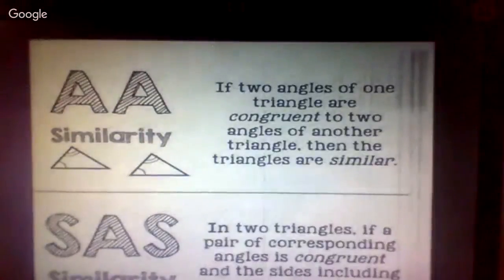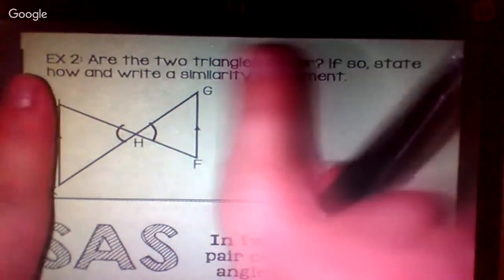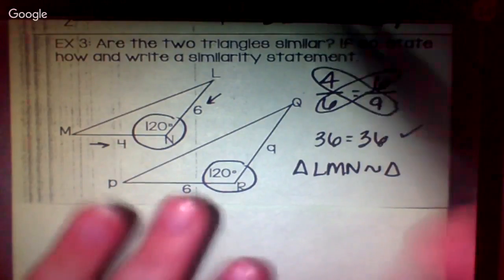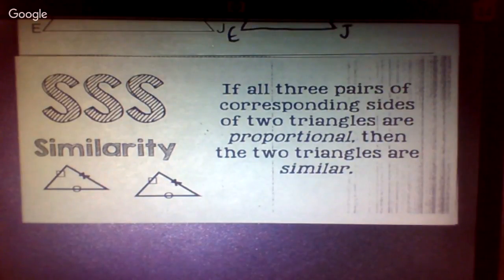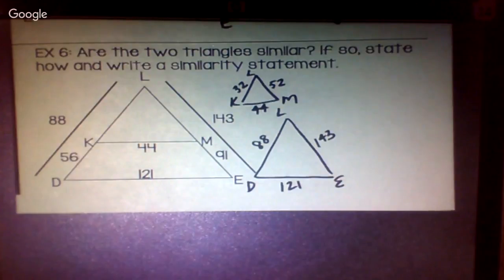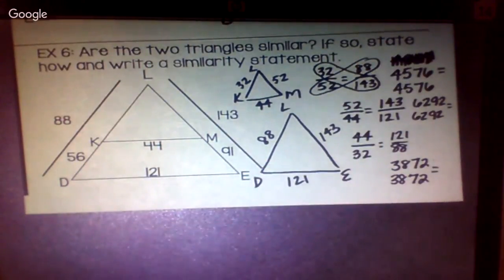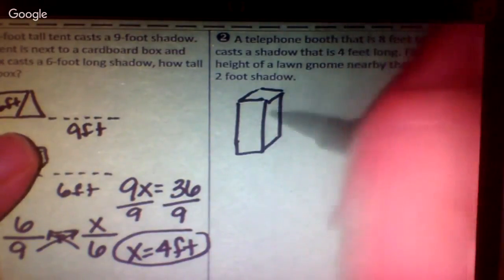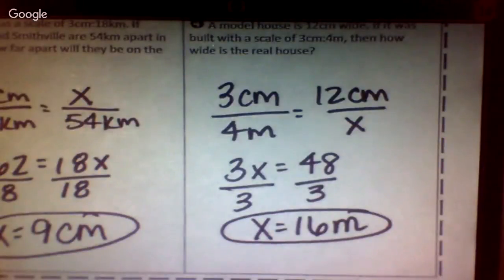4/27 Proving Triangles Similar